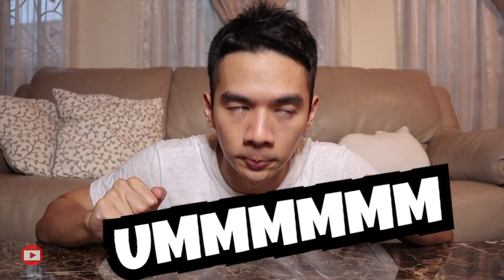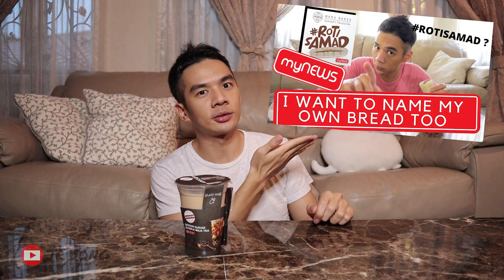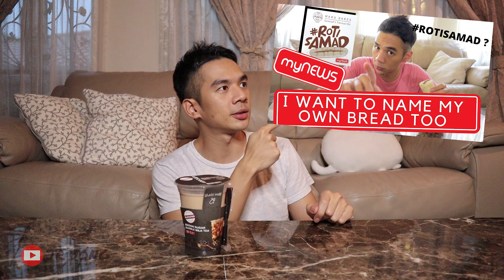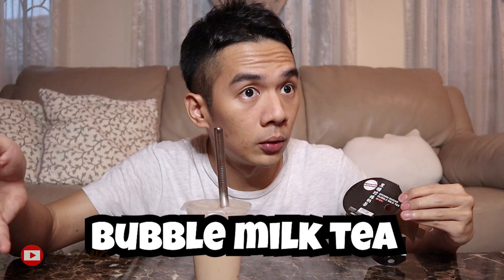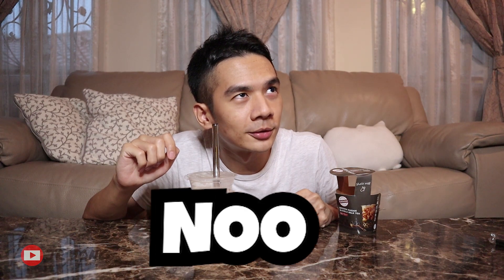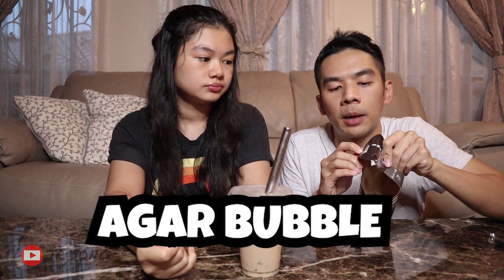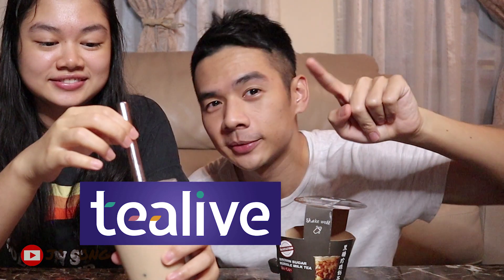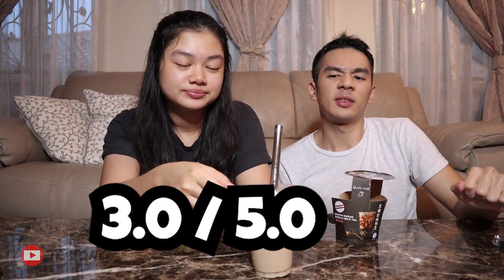WORST BUBBLE TEA DRINK I EVER HAD? | I rather drink plain water la...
It's from a Malaysian brand called "Ratatoo" ?
I don't know bout you, if you tried, you like it, we are still friends k 😊

VIRAL ROTI SAMAD?